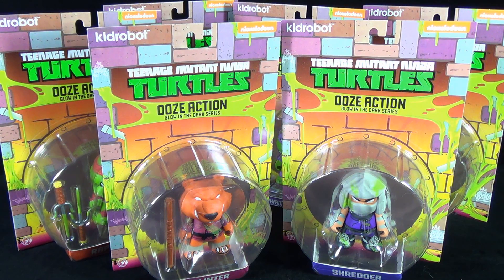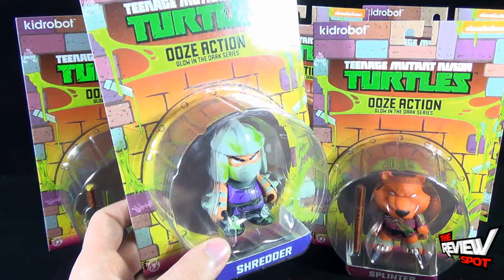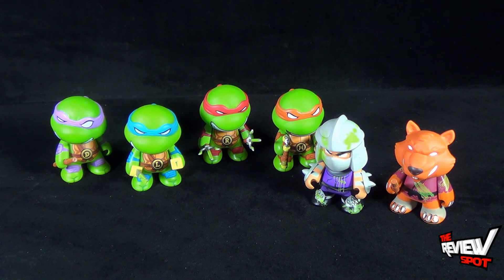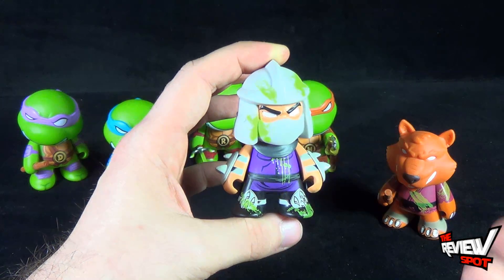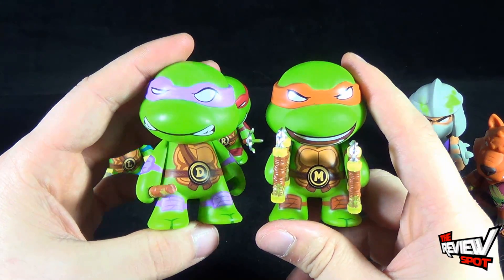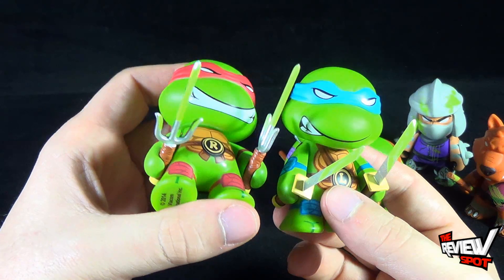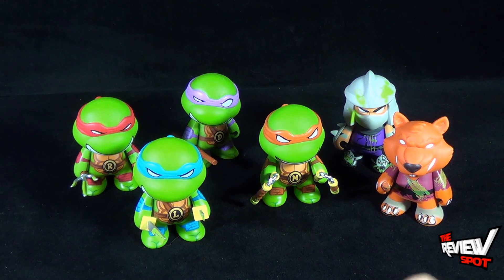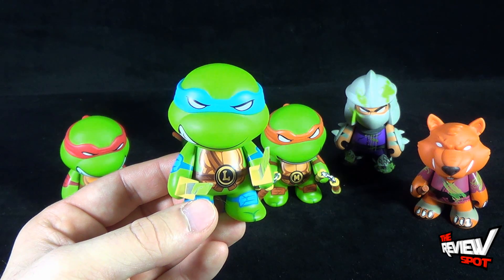Collectible Spot - Kidrobot Teenage Mutant Ninja Turtles Ooze Action Glow in the Dark Series